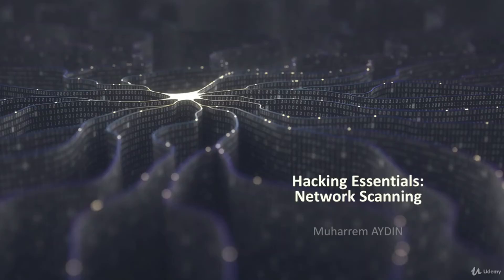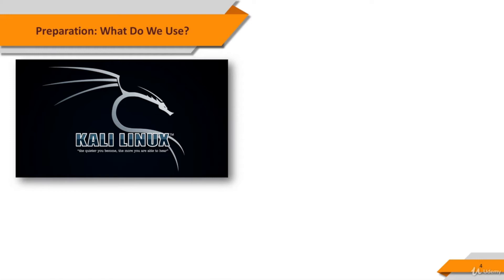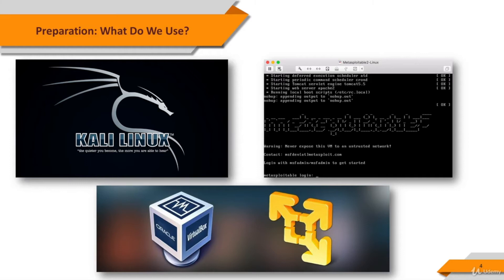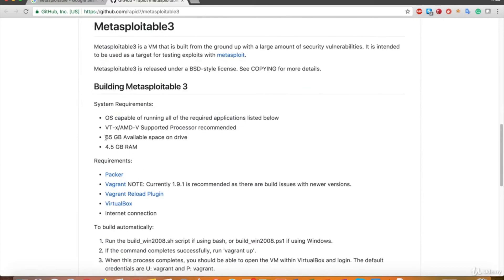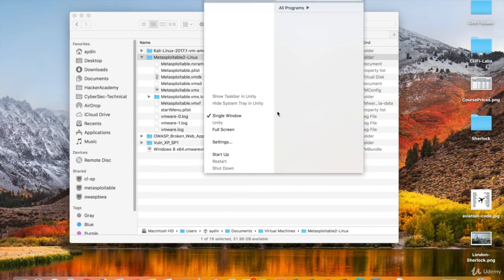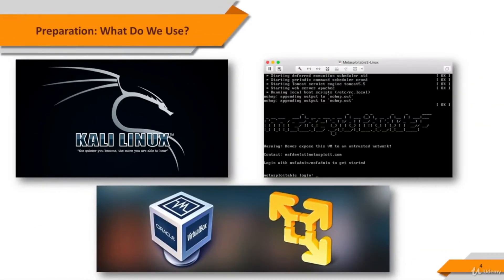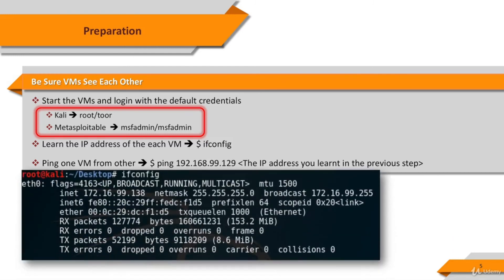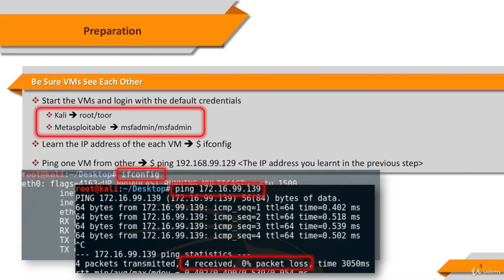Introduction : Nmap Tutorial For Beginners | Ethical Hacking Training For Network Security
Introduction For Nmap Course Training,

( Open Upstox Account & Earn 600Rs. )